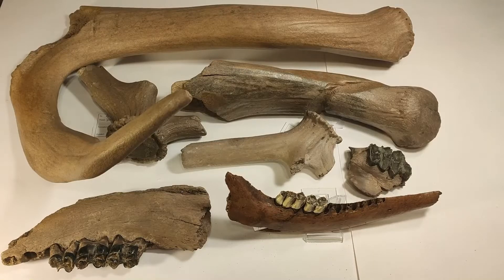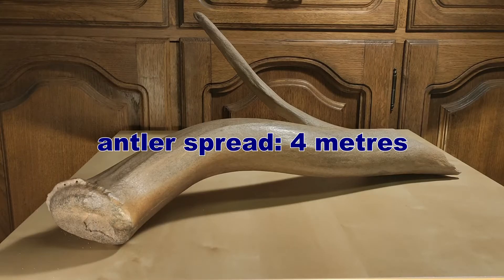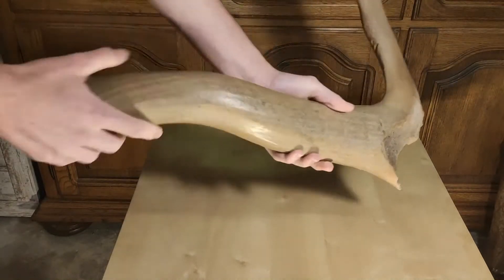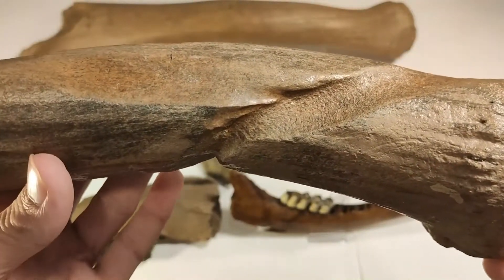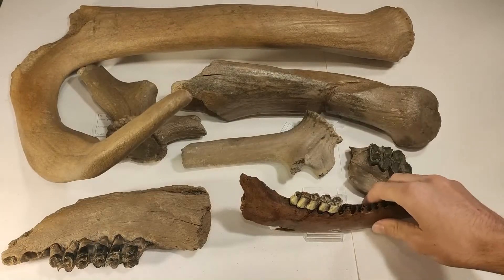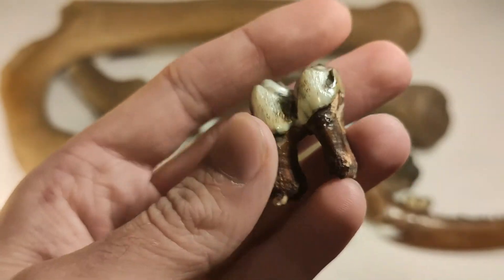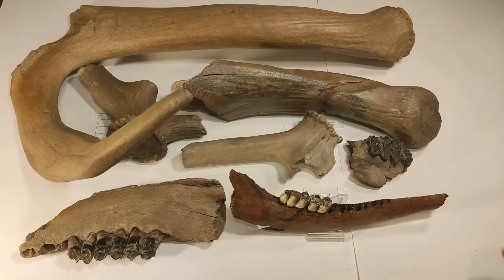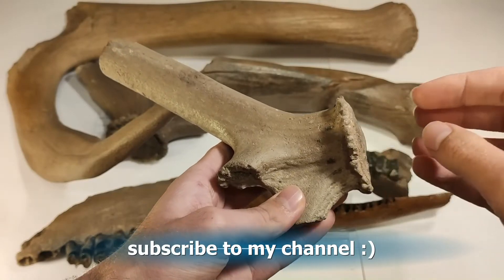deer antler, jaw, teeth I ICE AGE FOSSILS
Today I show you my collection of deer fossils. The antlers and jaw pieces belong to the giant deer (Megaloceros giganteus) & red deer (Cervus elaphus) and are between 126.000 and 11.700 years old.